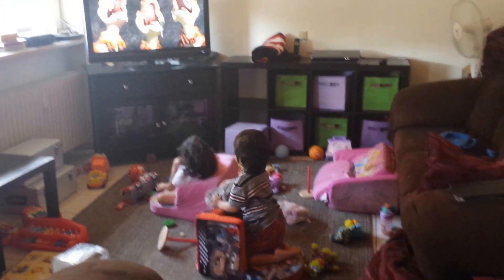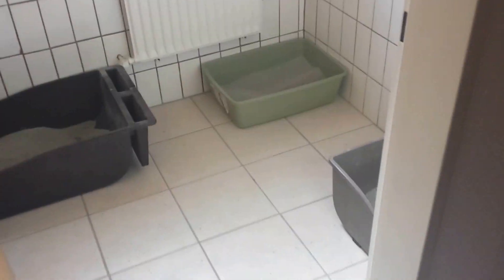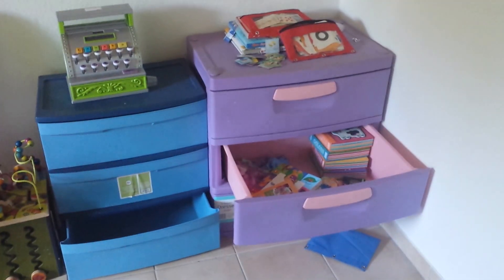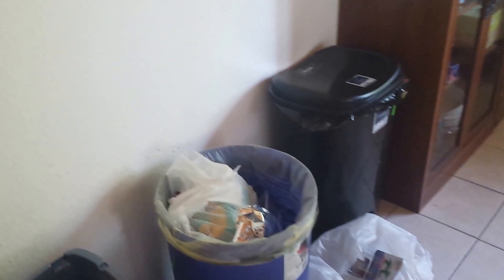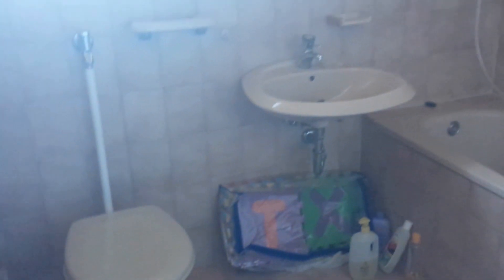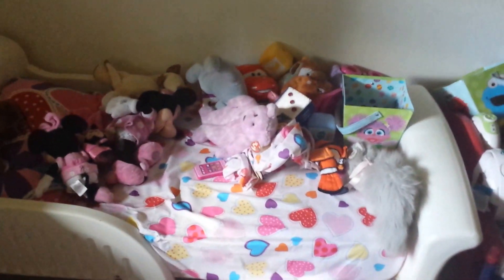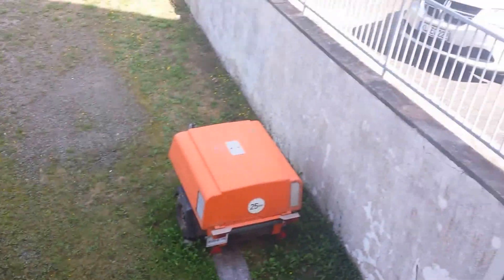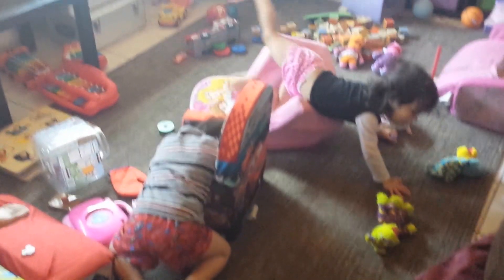German House tour with furniture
A tour of our house in Germany, now with furniture. Sorry for the mess, still unpacking and getting used to being just the 4 of us. My brother-in-law lived with us for 2 months this summer. Enjoy!